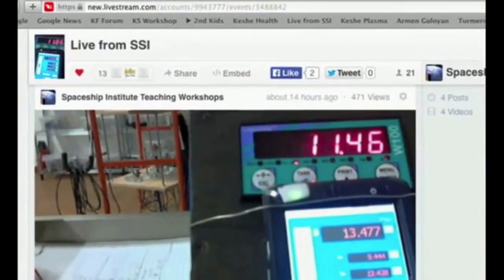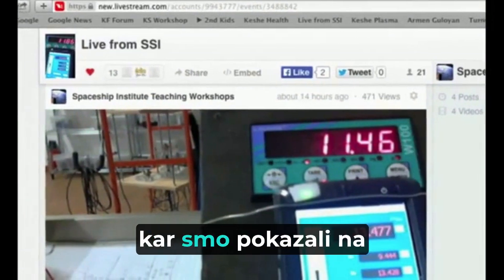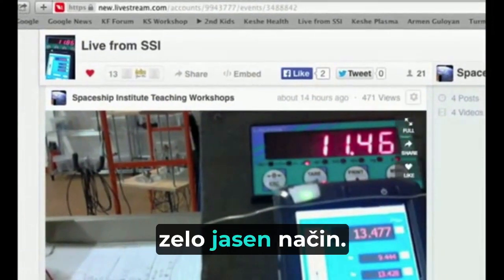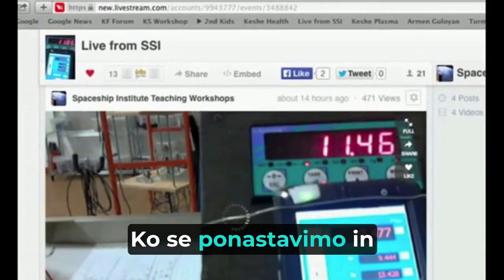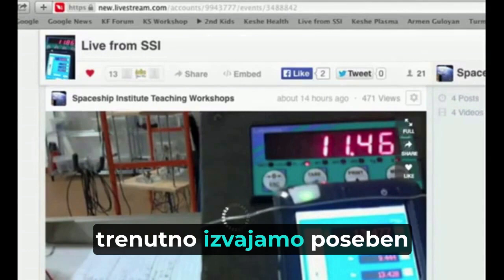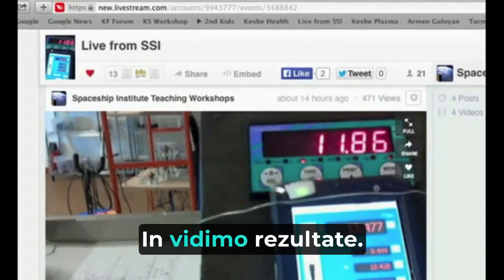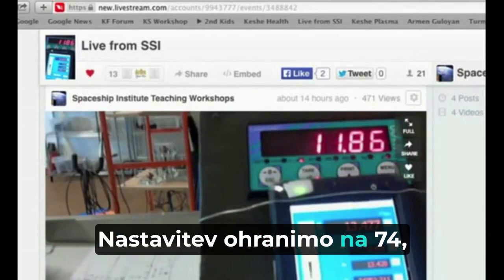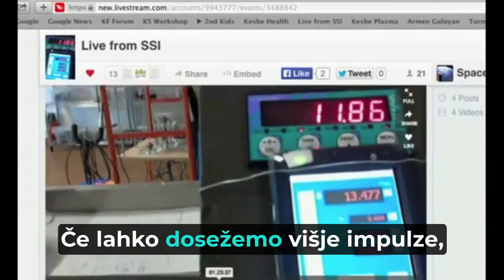Irez iz 32 KSW kako je deloval reaktor CO2 gans